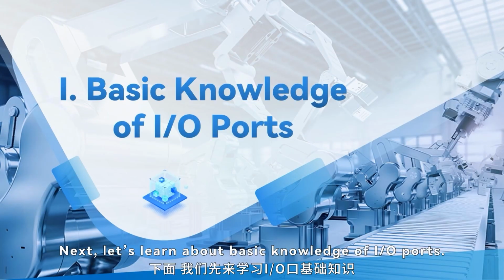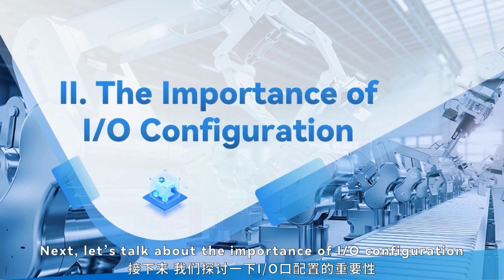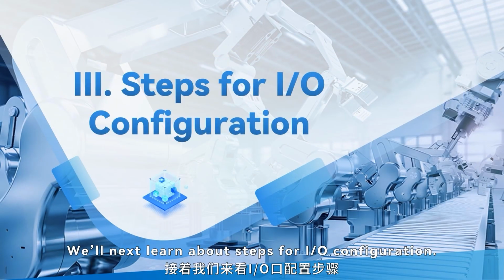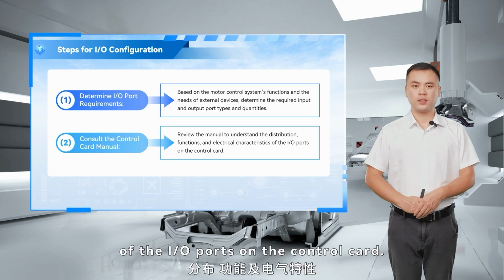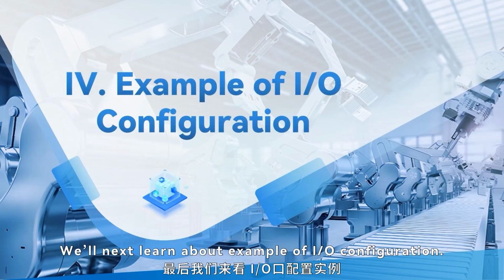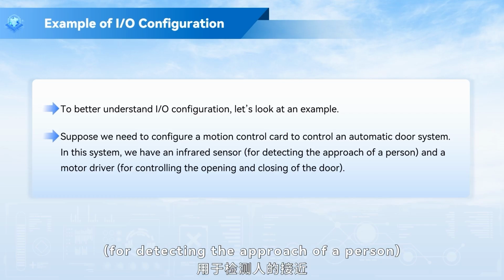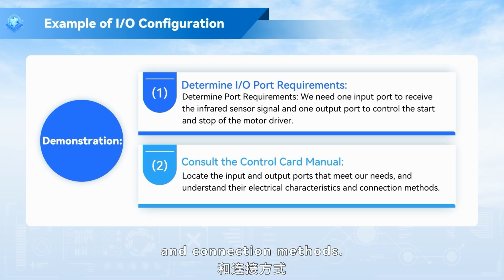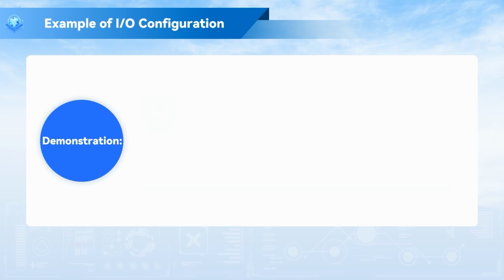6 5IO Configuration of Motion Control Card 1